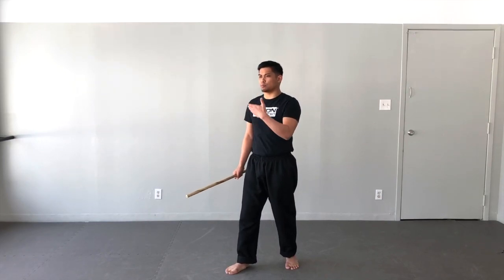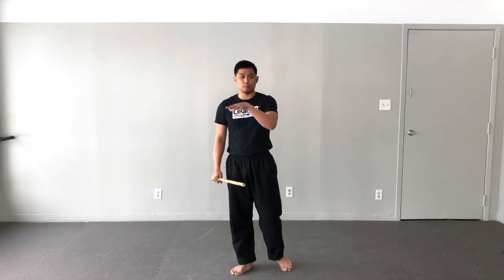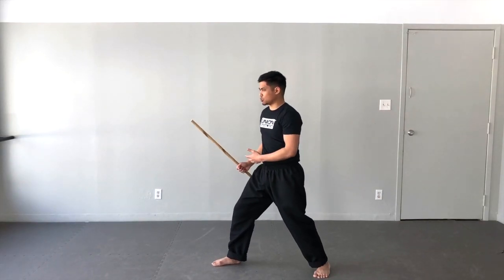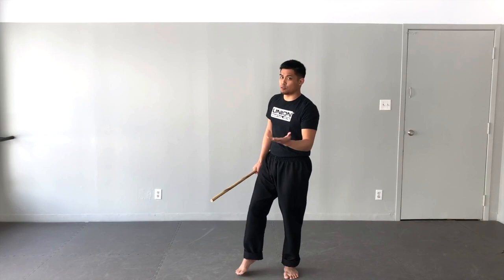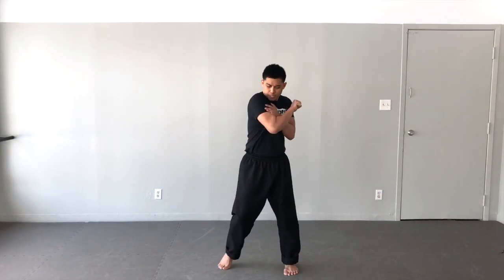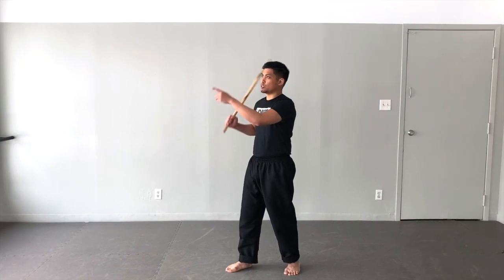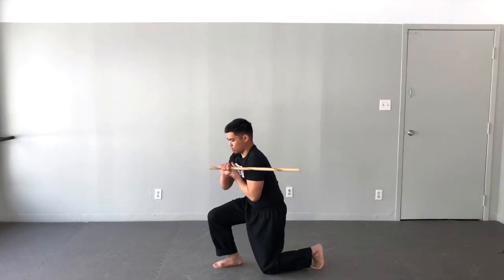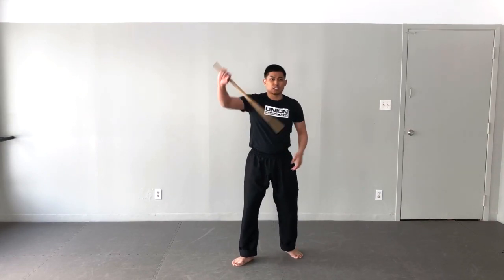Filipino Martial Arts Beginners Mini-Seminar | Anastacio Kali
TRAIN AT MY GYM:
Union Martial Arts Academy - NW Calgary
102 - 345 Sage Valley Common NW
Calgary, AB T3R 1T8